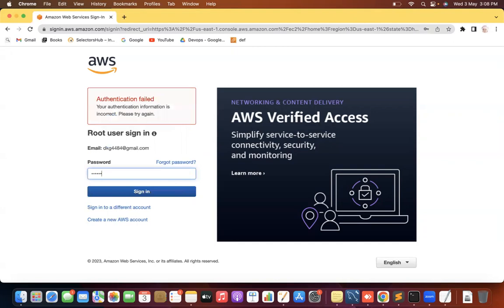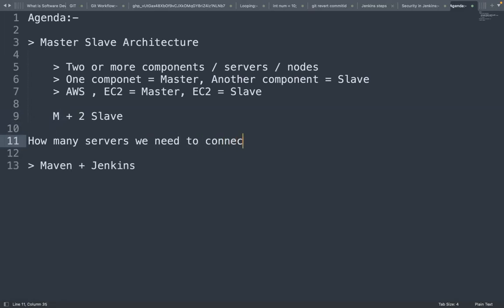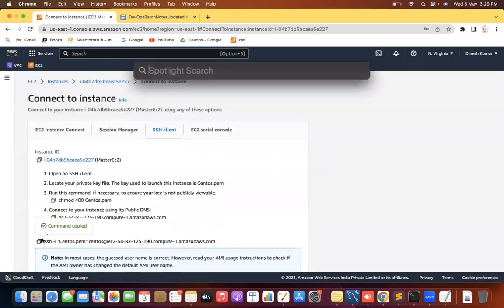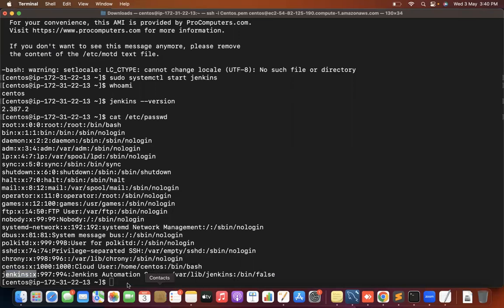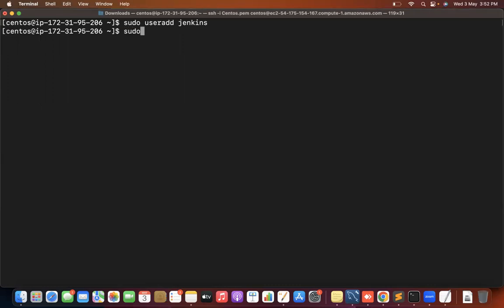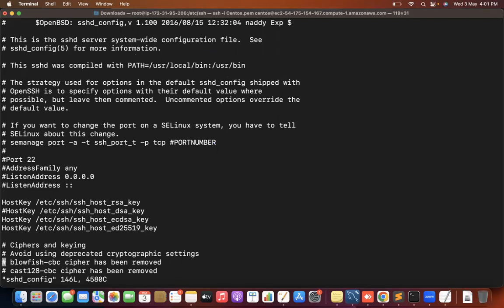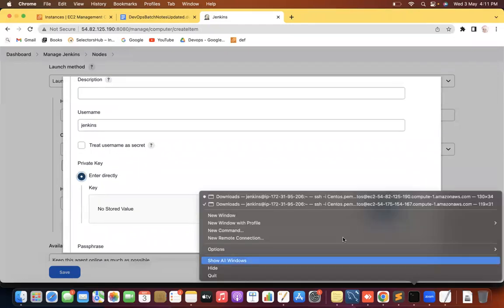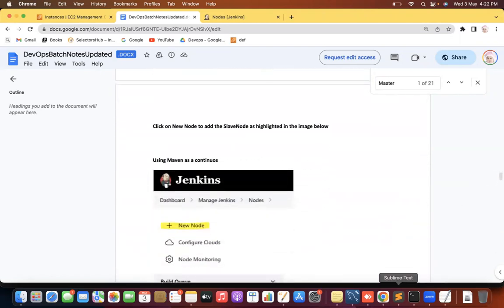10. Jenkins - Master Slave